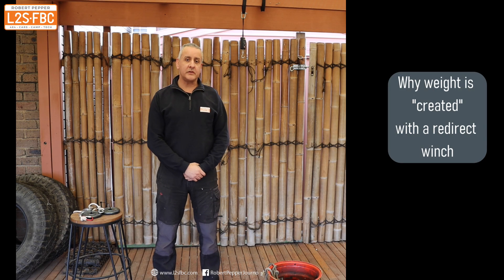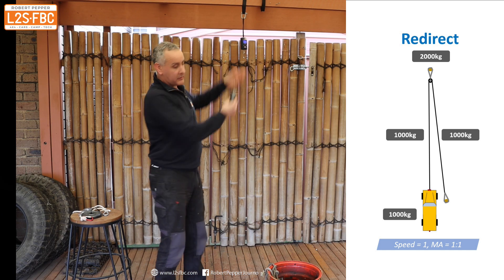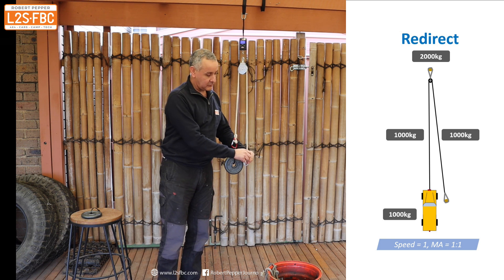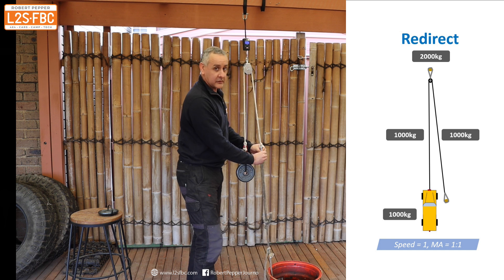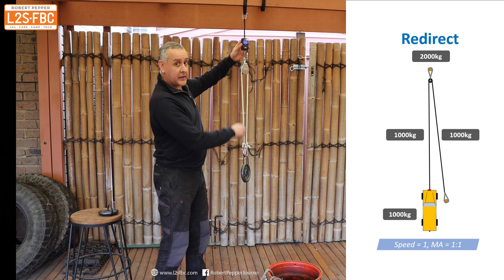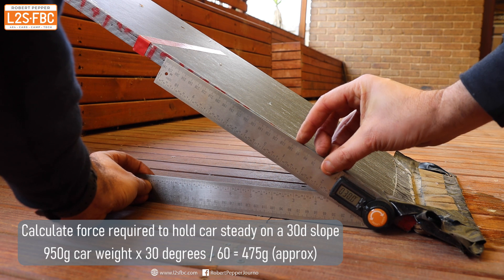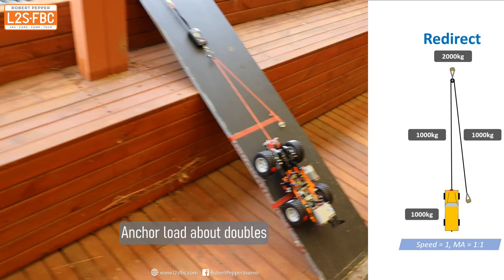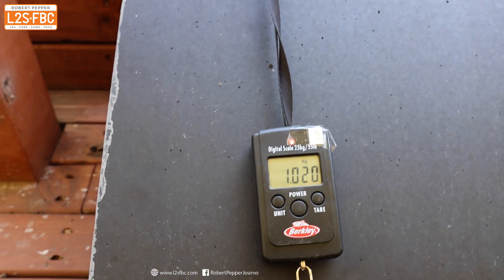One thing people get wrong with snatch blocks - explained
One of the biggest difficulties people have in understanding winching loads is how a snatch block can double the force on an anchor. How, they ask, can you "create weight" ?  I used to explain this with a whiteboard, but there was always one or two people who refused to believe the numbers. So I put together a little kit to physically demonstrate the point using scales and a volunteers from the audience. Nobody argued with the point then, and it was mildly amusing to see their mental cogs shifting without a clutch!

Anyway watch for the answer. Also includes information about how to calculate load on a slope.